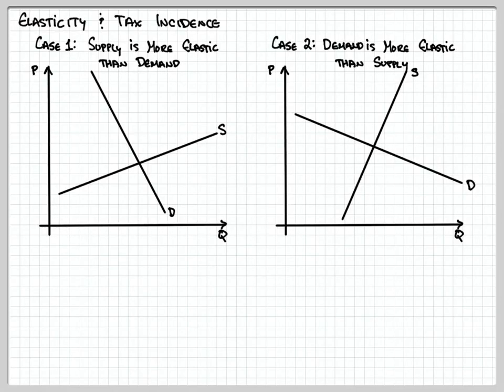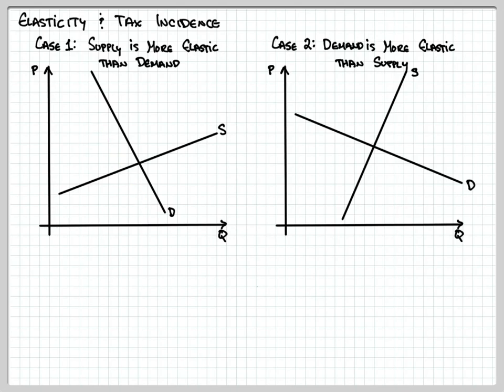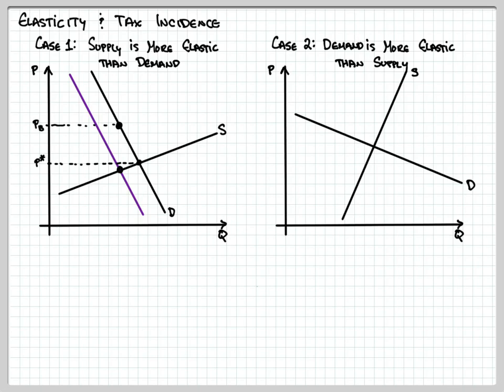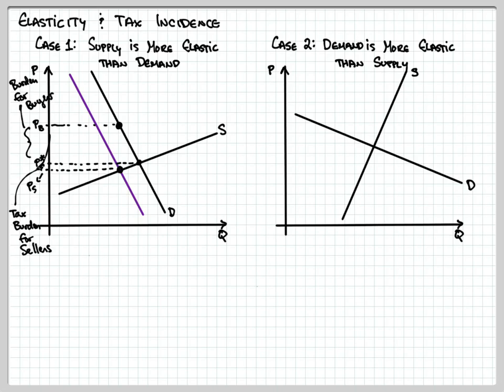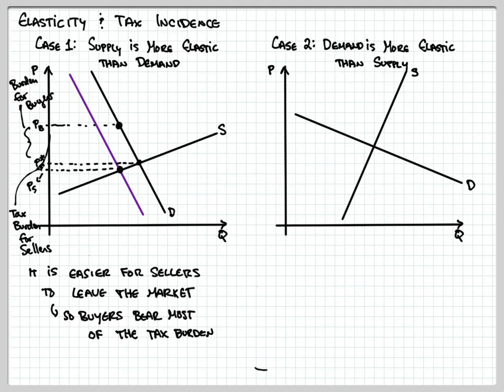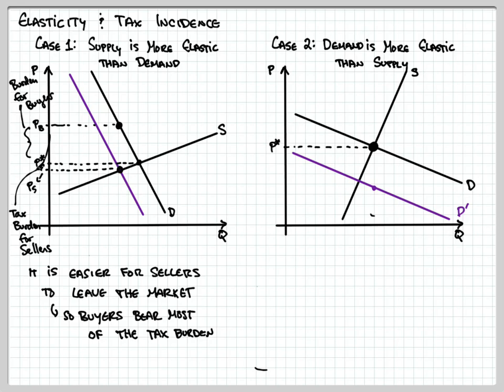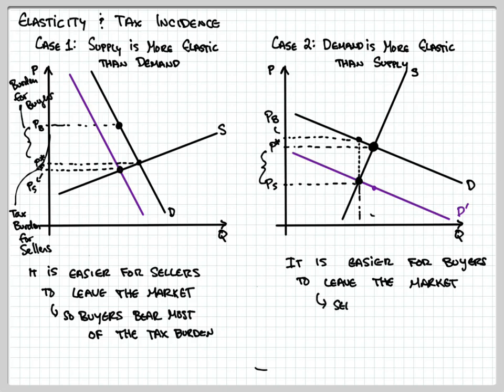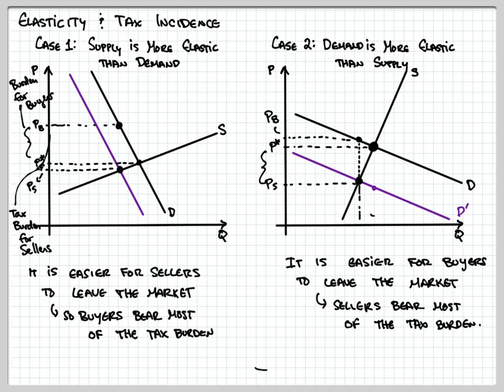Principles of Microeconomics - Government Policy and Supply & Demand, Part VIII